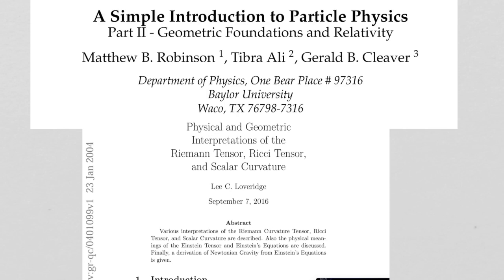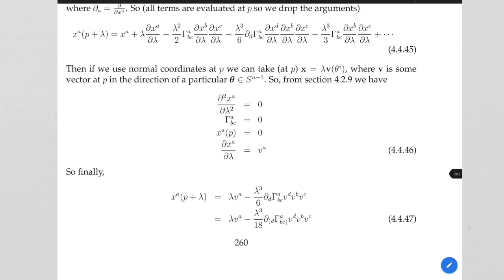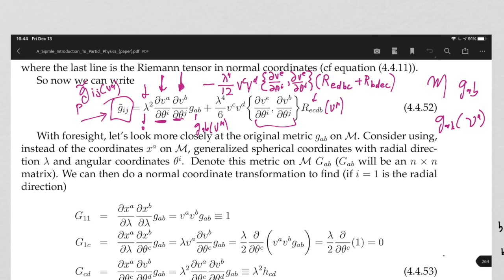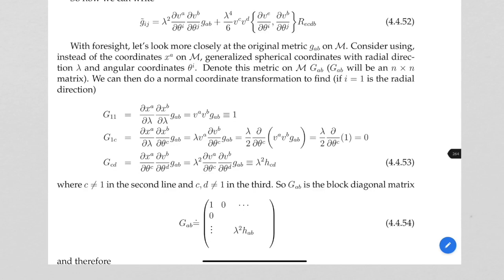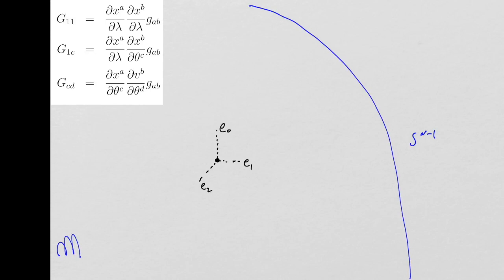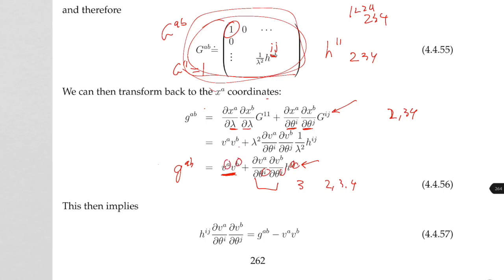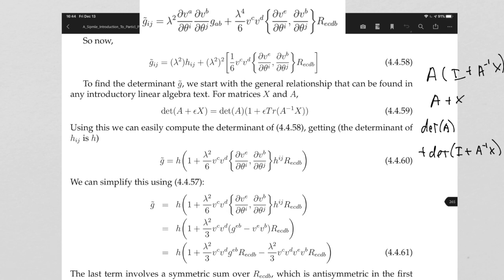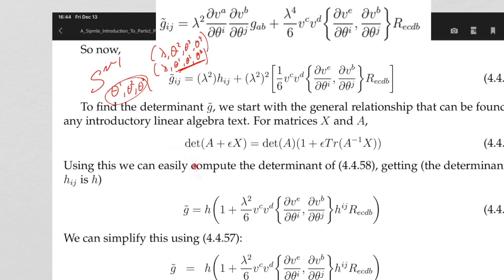What is General Relativity? Lesson 65: Scalar curvature Part 14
We continue our examination of Section 4.4.6 of "A Simple Introduction to Particle Physics Part II - Geometric Foundations of Relativity." We are pushing to the end of this analysis. In this lesson we work with a coordinate transformation and then set ourselves up for the last lecture on the scalar curvature interpretation.